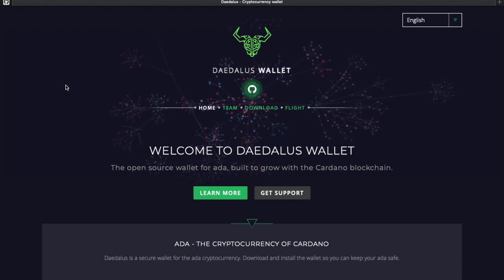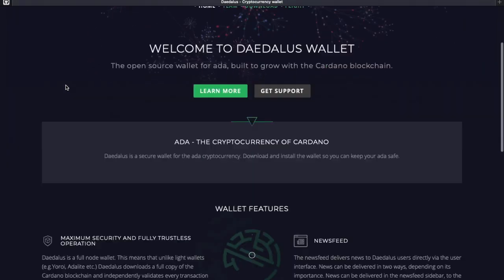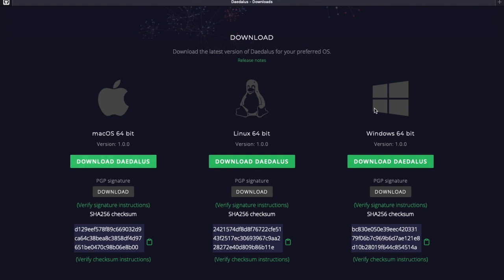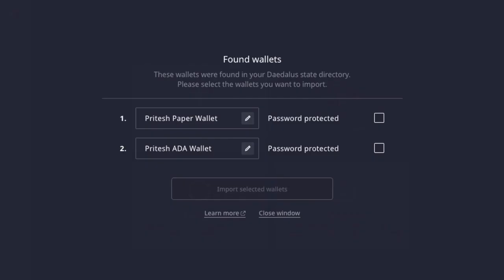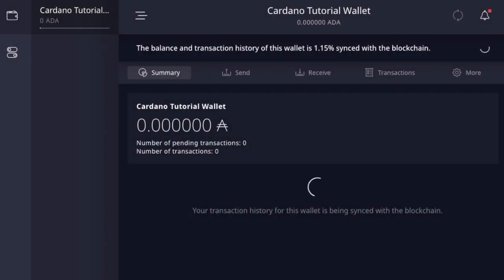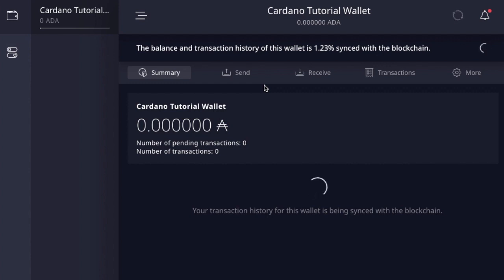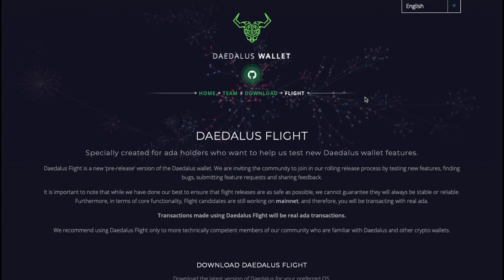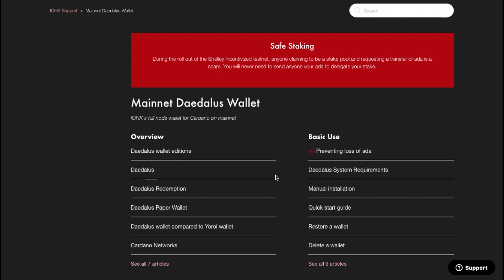Cardano Byron Reboot Daedalus Wallet Is Here! Let's Take A Look Inside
In this video we discuss the new version of Daedalus Wallet. We go through the process of downloading the wallet from the official website and restoring a wallet using a recovery phrase.

[ADA]

DdzFFzCqrhtCRLpfaZkyinU1nfg16cJyKFDTxKykETuuGLze1oRJDmX31nFfUaSfLW9xpXCunjhLBMU8AJMmaBdd5Mg8KXjEydJCCm9a

HELPFUL LINKS